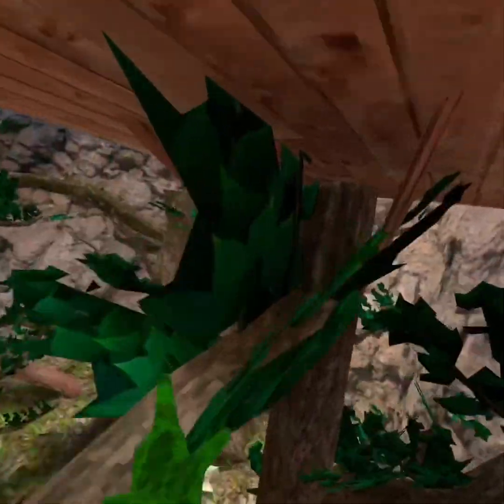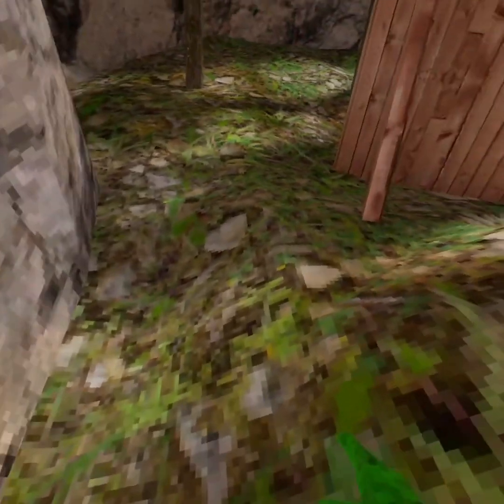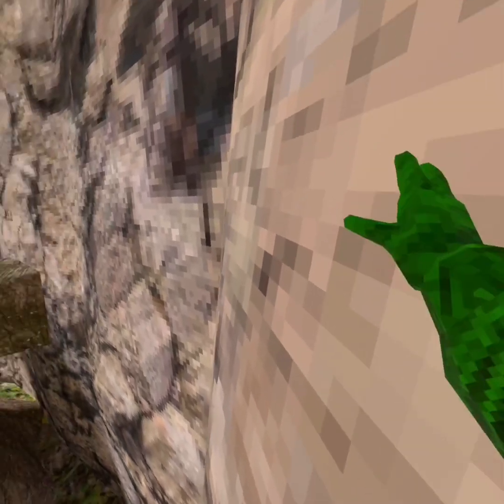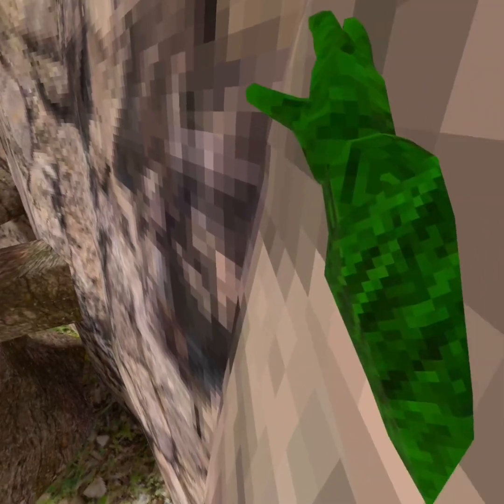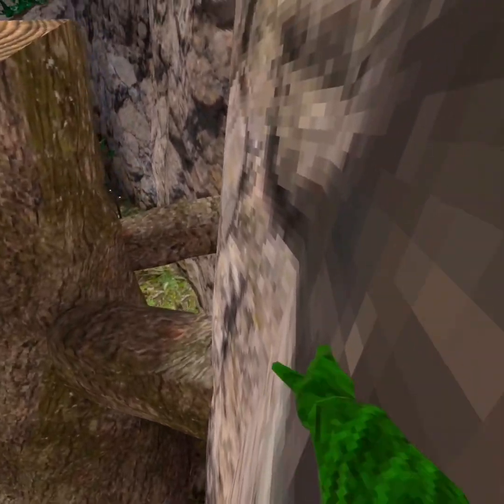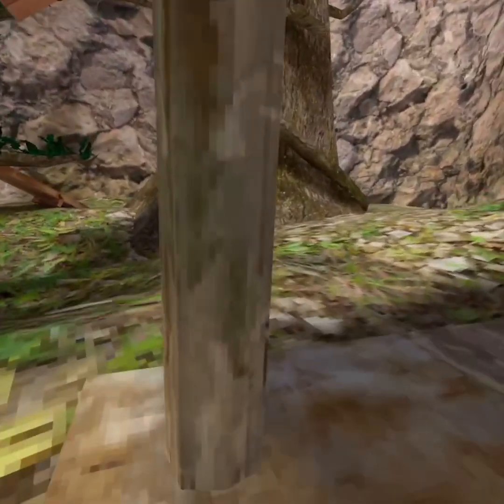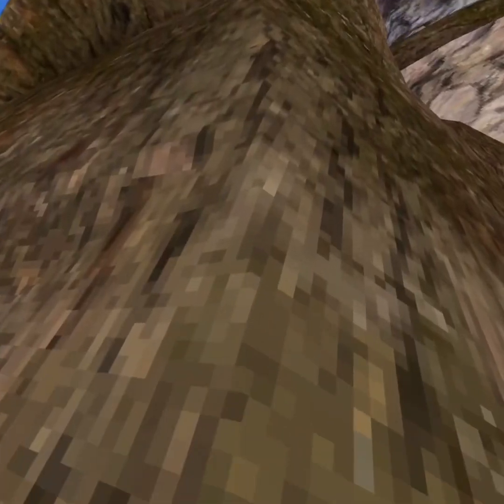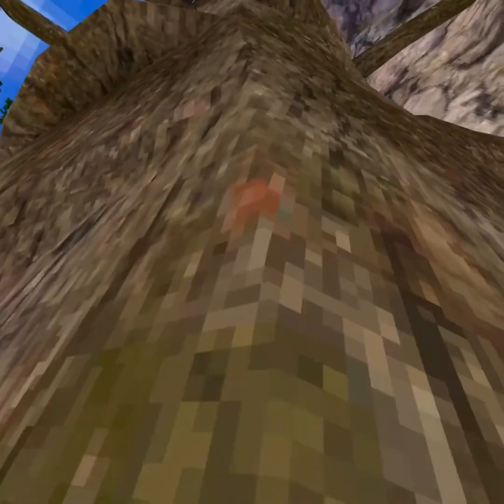Tutorial for Beginners in Gorilla Tag